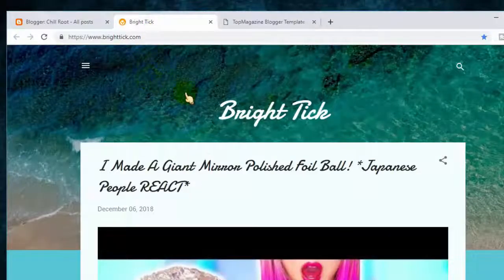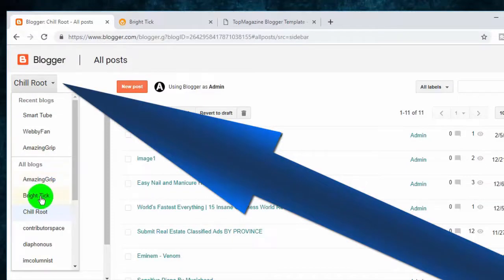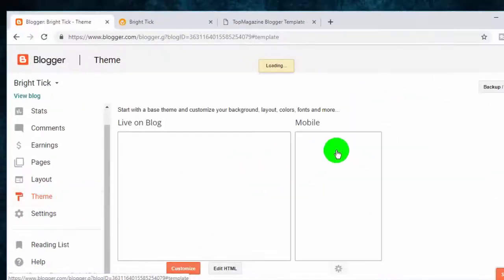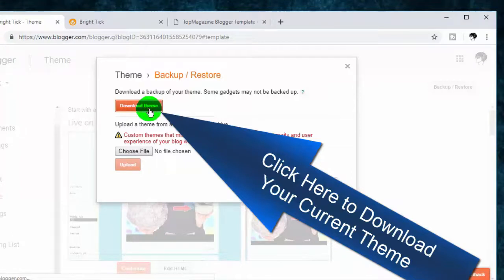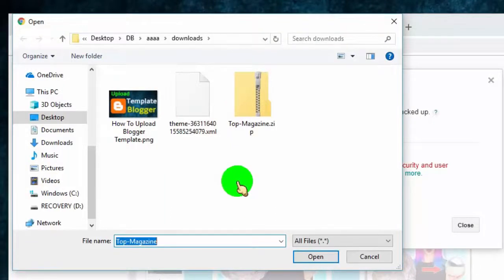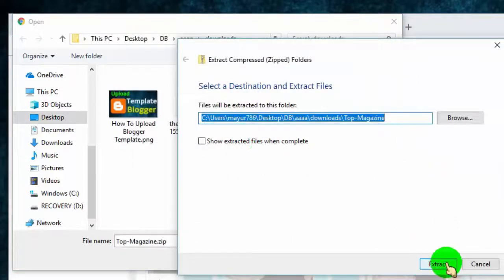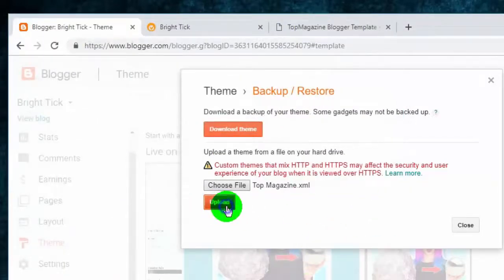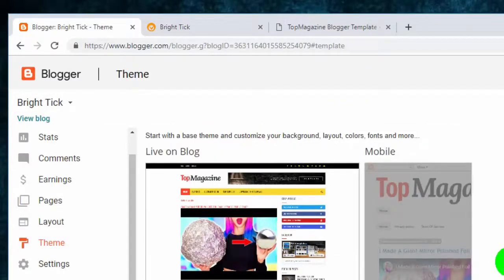How To Upload Blogger Template on Your BlogSpot Website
Steps to Upload Template

- Login to Your Blogger Dashboard
- Select the Blog
- Click on Theme
- Click on Backup and Restore
- For Safety, Please Download Back up of your Current theme
- click on choose file to upload Template
- select New Template XML file
- Click On Upload
- Done.

More Videos On Blogger